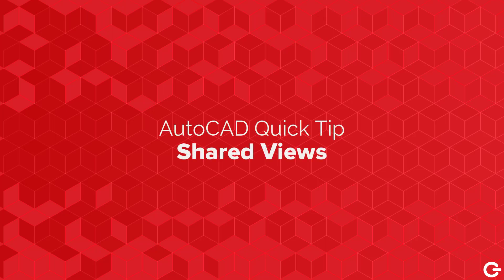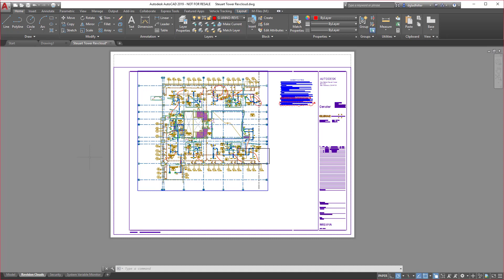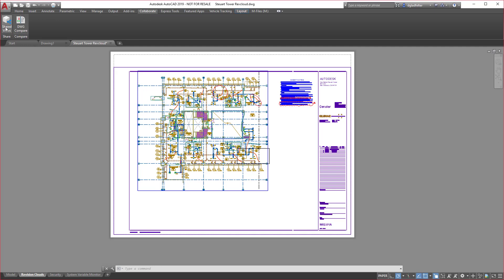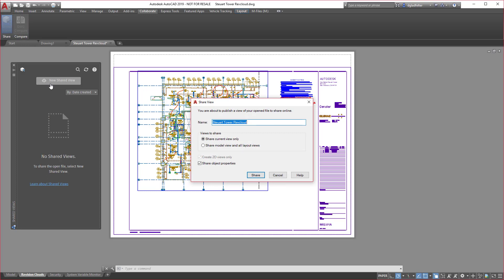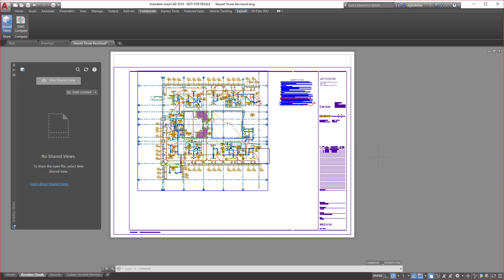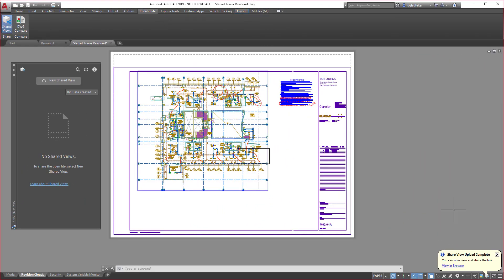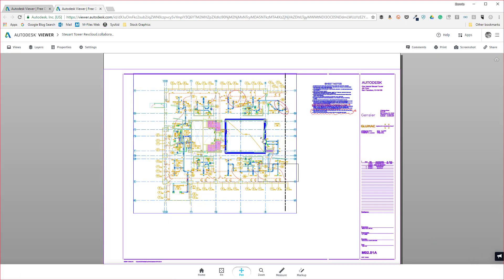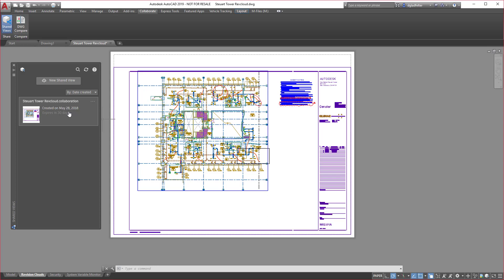How to share AutoCAD Drawing Views with Non-AutoCAD Users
AutoCAD tutorial demonstrating how to share drawing views with non-AutoCAD users with the new (for AutoCAD 2019) Shared Views feature.